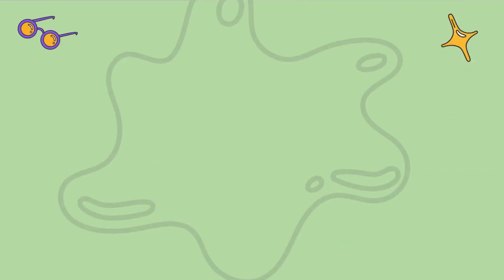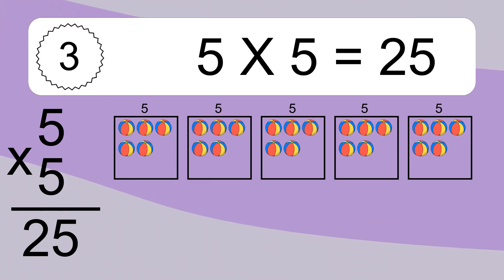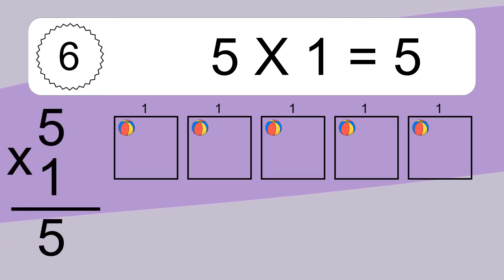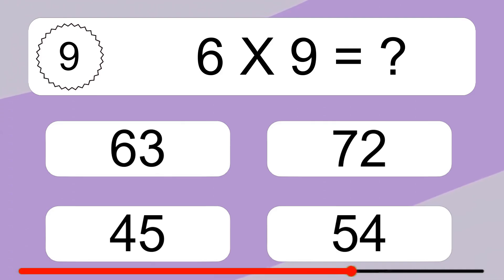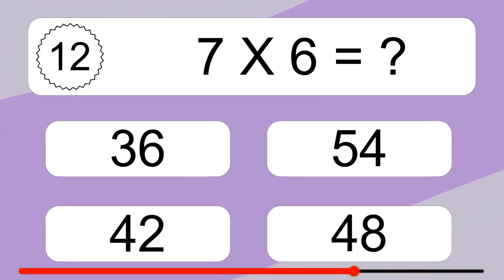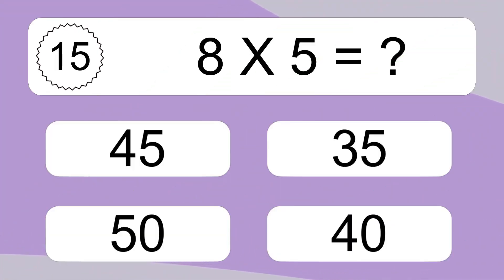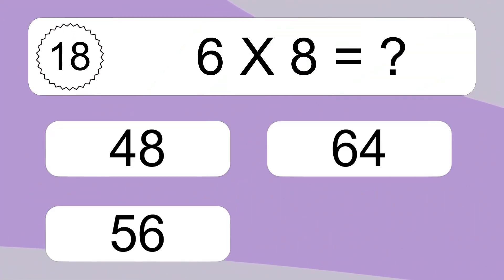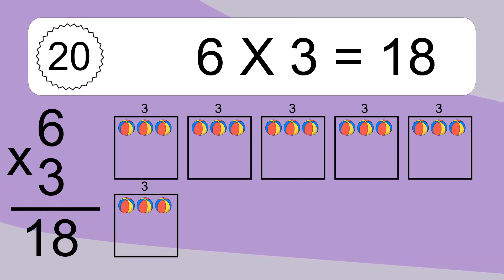20 Multiplication Quiz Exercises for Kids